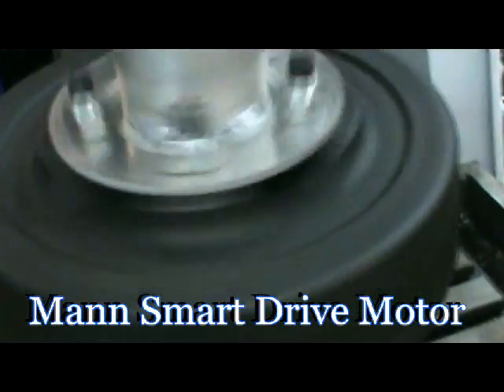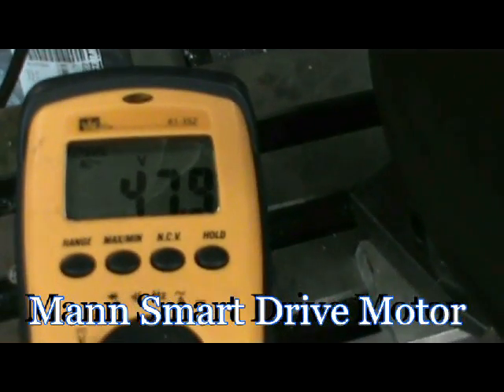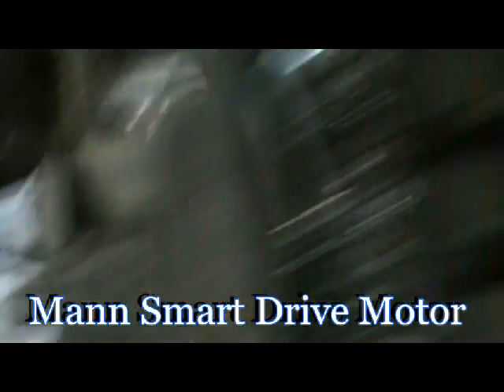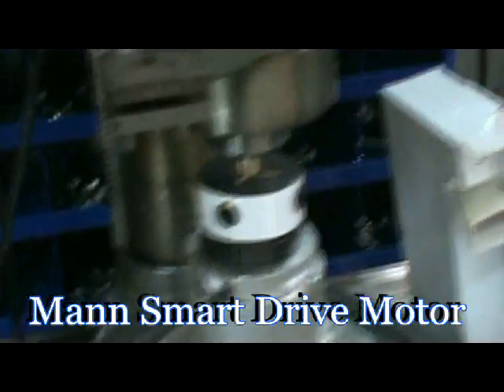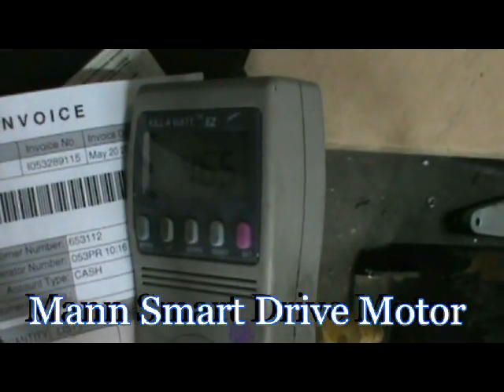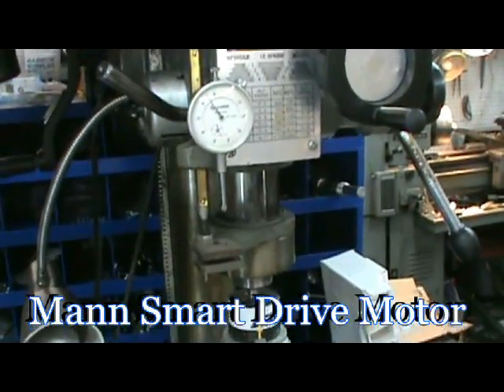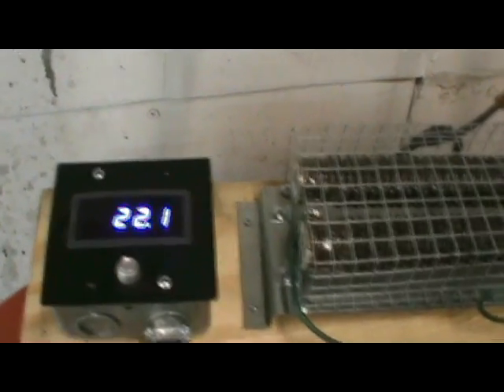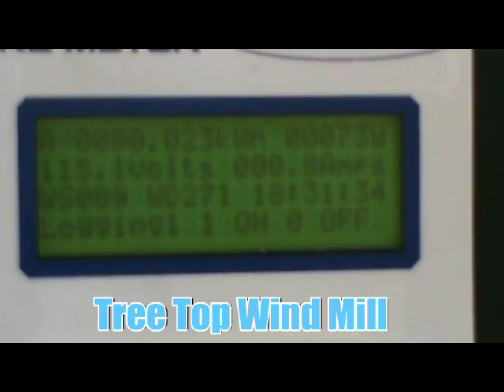Mann motor 5-30-2011.avi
Tree Top Wind Mill test on the new Mann Smart Drive Motor makes super power at the lowess cost for Killer Watt KW of any wind mill motor that can suppport a 3500 LB unit ( hub and bearing rated at 3500 LB constane load)